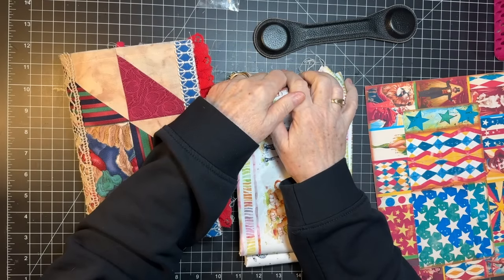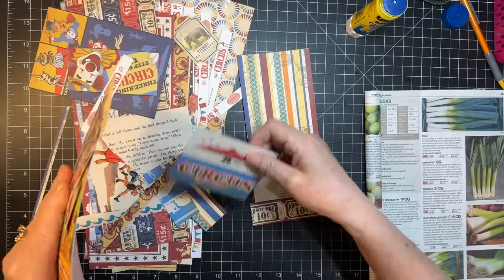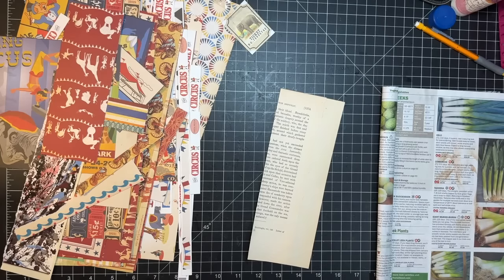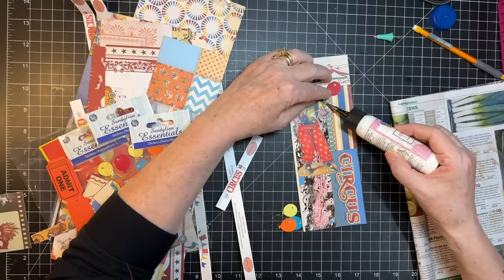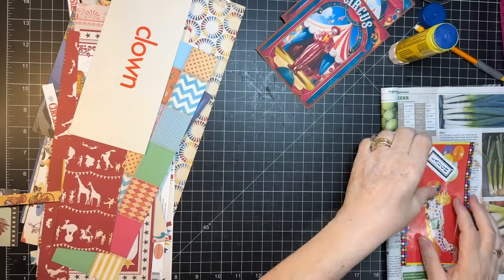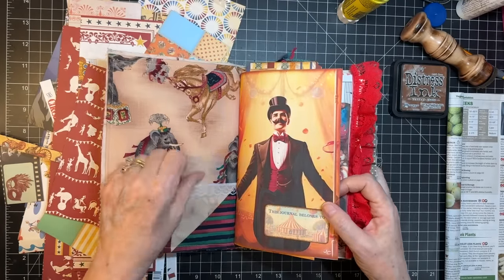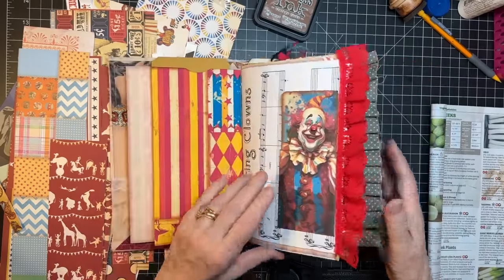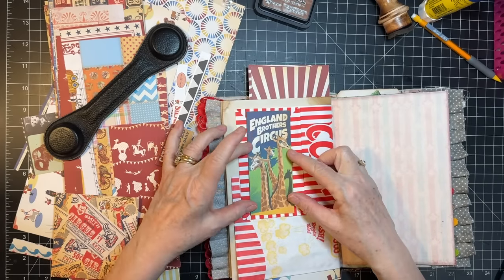Start to Finish Circus, Circus Journal! - Part 5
Decorating my circus journal with the fantastic digital by JoeyCardmaker on Etsy!  Thanks for crafting with me today!  xoxo